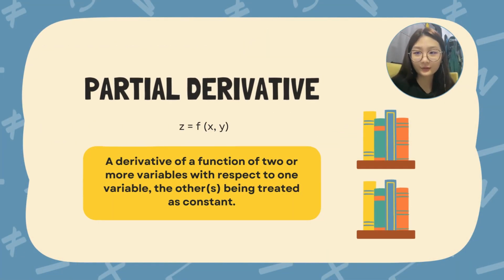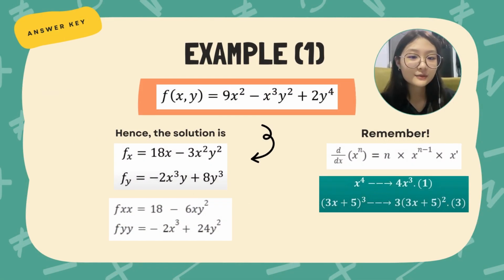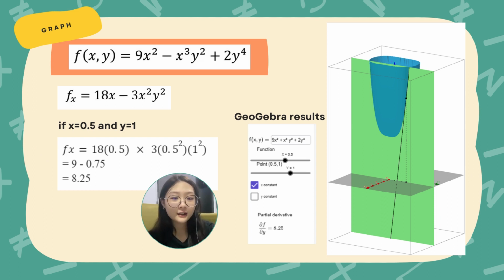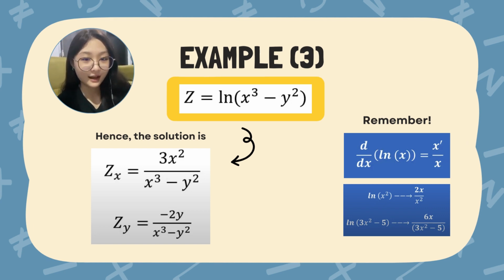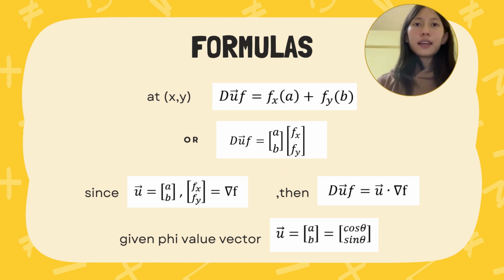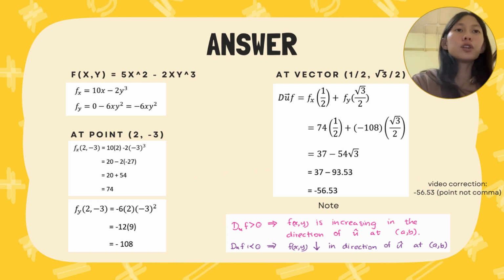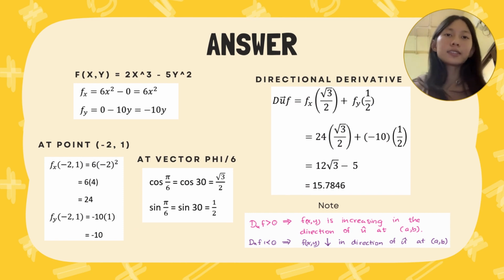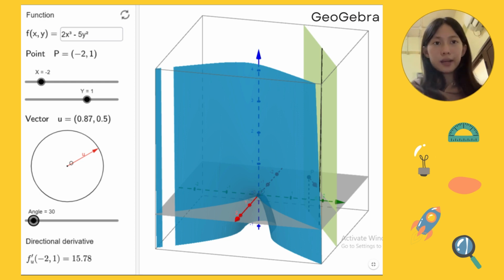Partial and Directional Derivative by Caren and Marcia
Calculus 3 Assignment
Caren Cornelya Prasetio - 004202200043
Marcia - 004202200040